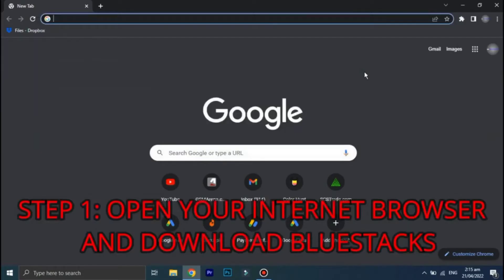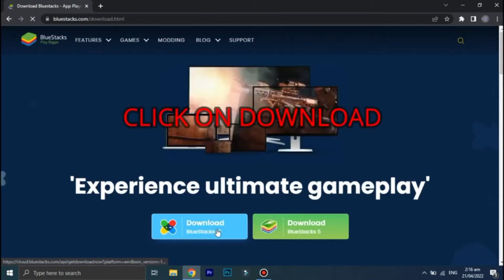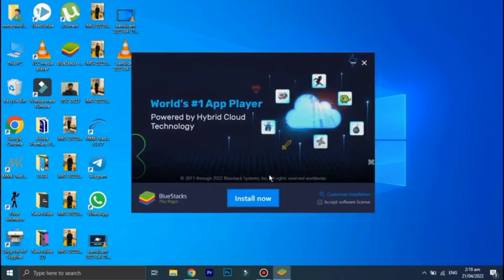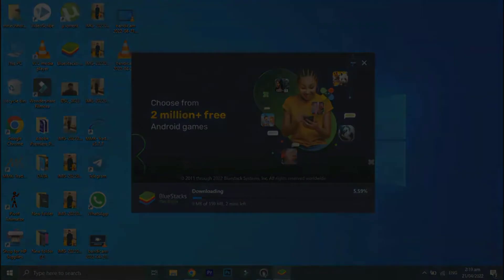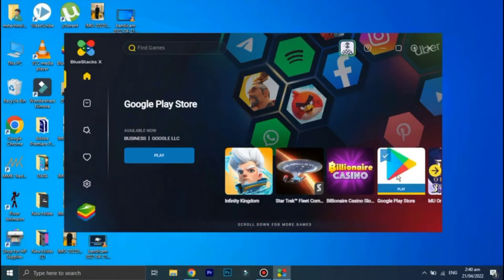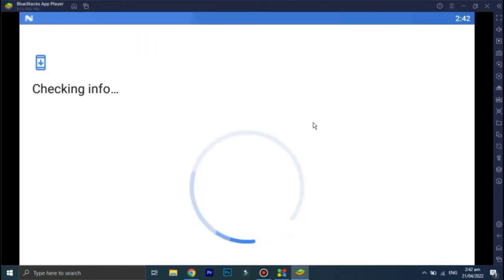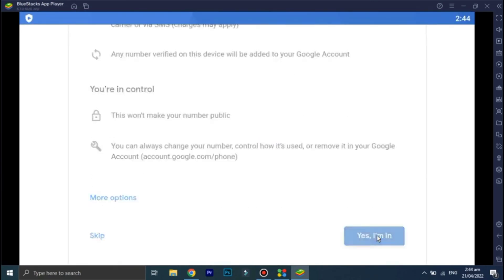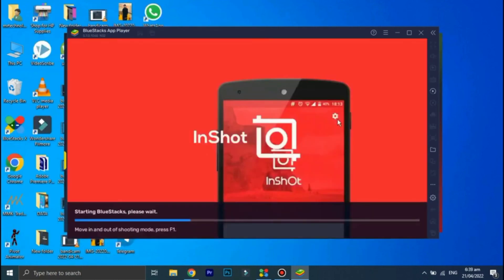How to download and Install InShot on your PC/LAPTOP for absolutely free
inshot for pc,
inshot for pc windows 10,
inshot for pc without emulator,
inshot for pc sinhala,
inshot for pc without bluestacks,
inshot for pc download,
inshot for pc windows 11,
inshot for pc windows 7,
inshot for pc without watermark,
inshot for pc windows,
inshot for pc softonic,
inshot app pc me kaise download kare,
inshot app pc,
apps like inshot for pc,
inshot auf pc,
inshot app for pc,
inshot app download for pc,
inshot para pc baixar,
inshot para pc crackeado,
inshot for pc download on windows (7/8/10),
inshot for pc download on windows (7/8/10) & mac,
inshot for pc download without emulator,
inshot pro pc download,
inshot para pc descargar,
inshot di pc,
inshot para pc descarga gratuita,
inshot descargar pc,
inshot para pc download,
download inshot for pc,
inshot for desktop pc,
inshot for pc exe,
inshot en pc,
video editor like inshot for pc,
video editor inshot for pc,
inshot for pc free,
inshot for pc filehippo,
inshot für pc,
inshot para pc full,
how to download inshot pro for free in pc,
inshot para pc gratis,
how to download inshot for pc,
how to install inshot for pc,
how to download inshot app for pc,
inshot in pc,
inshot in pc download,
install inshot for pc,
inshot pc indirme,
inshot for pc java,
inshot for pc july 2022,
inshot for pc japanese,
inshot for pc job,
inshot for pc join,
inshot ko pc me kaise chalaye,
inshot for pc mod apk,
inshot mod for pc,
inshot mod apk for pc,
inshot no pc,
inshot on pc,
inshot pro pc,
inshot para pc,
inshot para pc sin emulador,
inshot pour pc,
inshot for pc quality,
inshot for pc quest 2,
inshot for pc qr code,
inshot for pc quest,
inshot for pc reddit,
inshot for pc review,
inshot for pc requirements,
inshot for pc recording,
inshot for pc roblox,
inshot sur pc,
inshot para pc sin marca de agua,
inshot su pc,
inshot for pc tamil